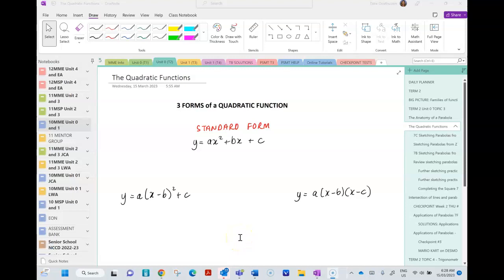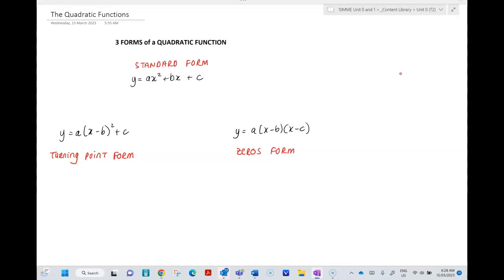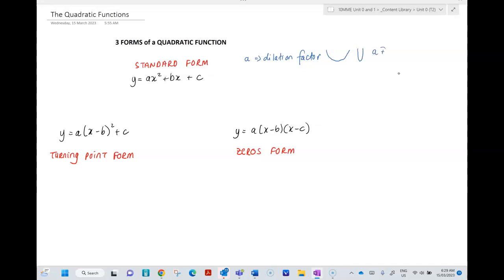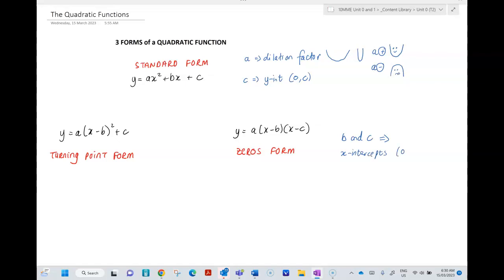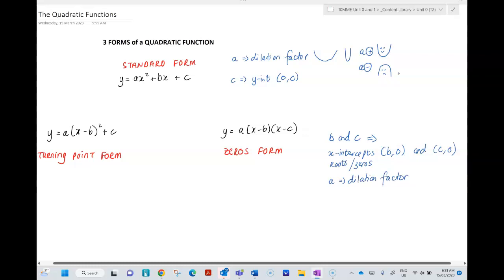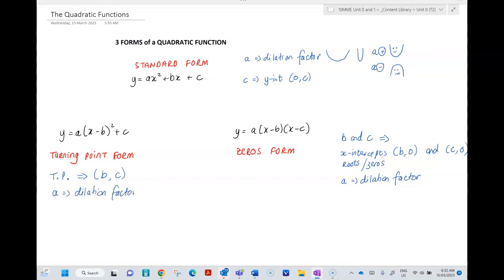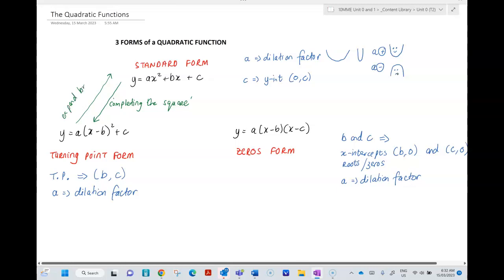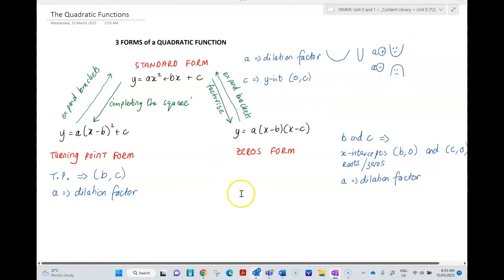3 Forms of a Quadratic Function